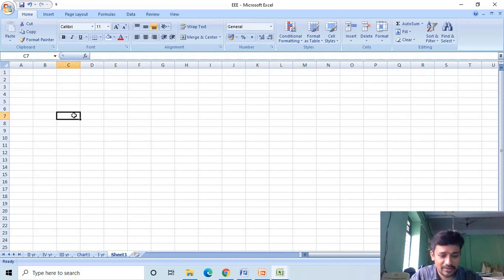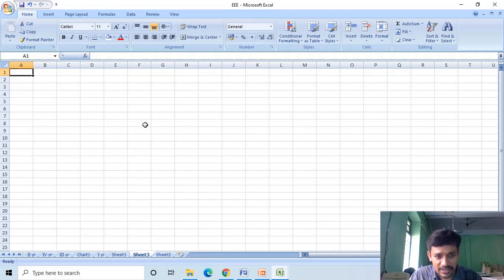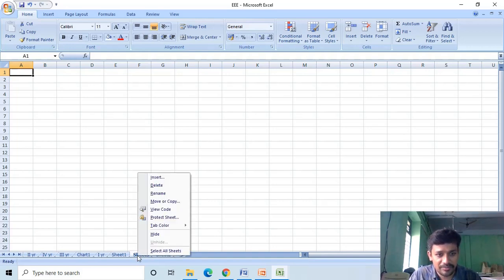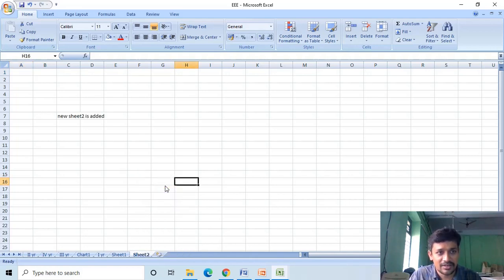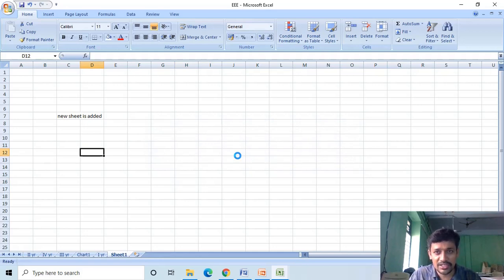4 Creating Worksheet in MS Excel File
Adding Worksheet in Existing Excel File